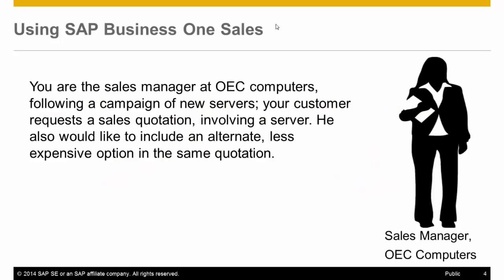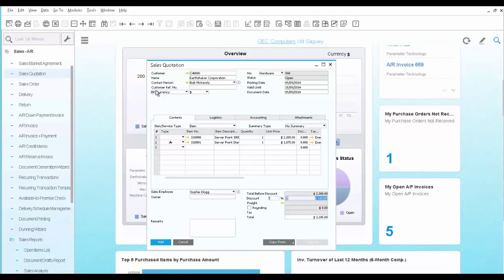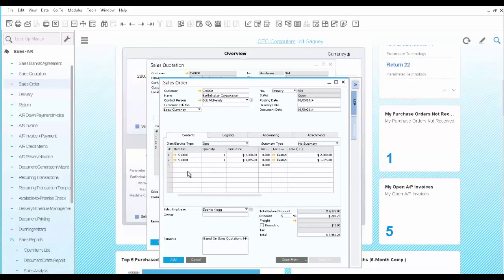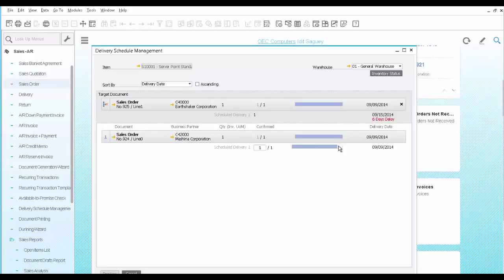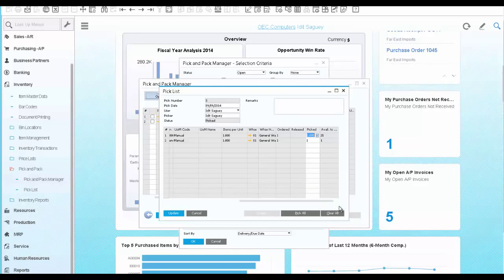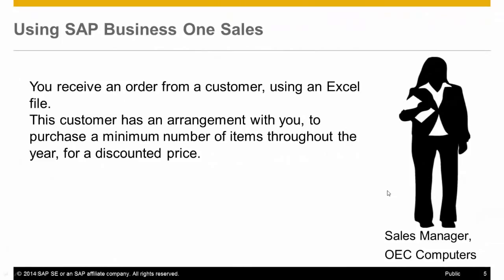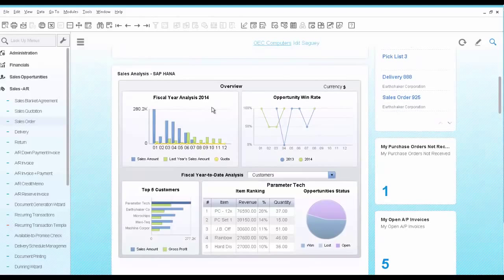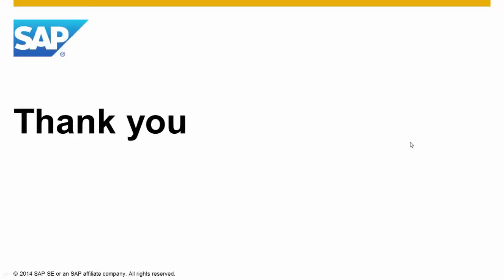Demo SAP Business One: Sprzedaż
Moduł Sprzedaży w SAP Business One wspiera cały proces od stworzenia oferty cenowej, aż po fakturę wraz z możliwością przygotowania faktury korygującej. Wspomaga automatyczną kalkulację zysków, a także wysyłkę upomnień do nieterminowo płacących klientów.